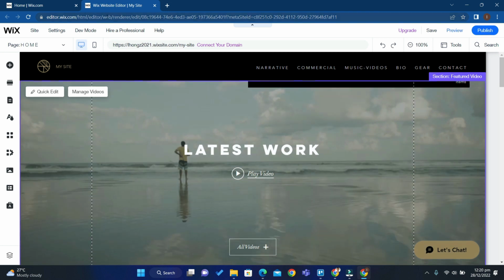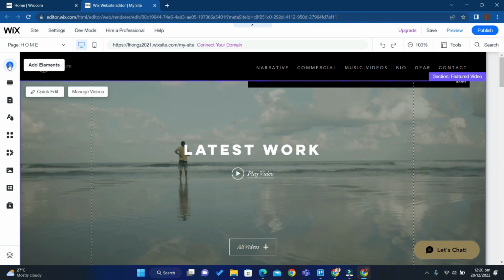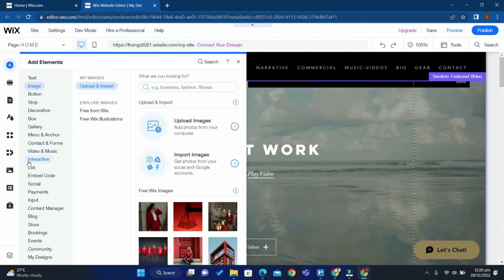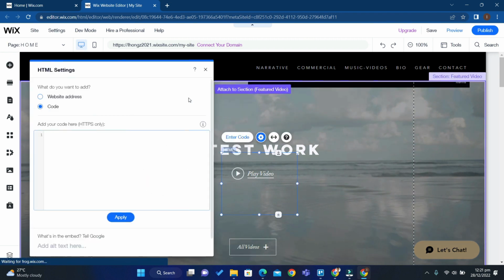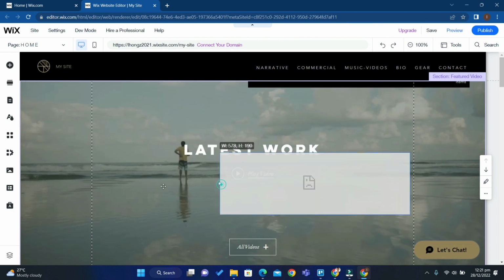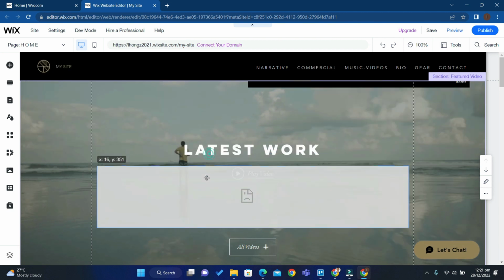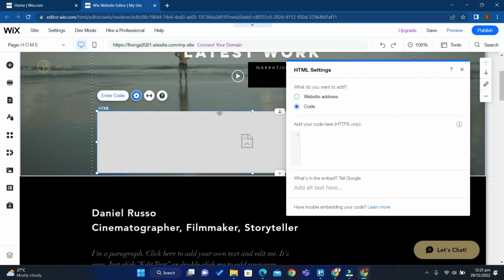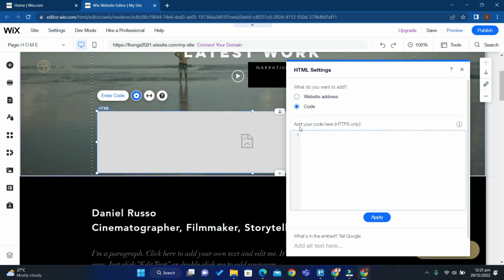How to edit html on wix 2022